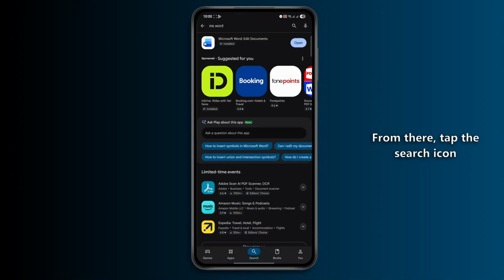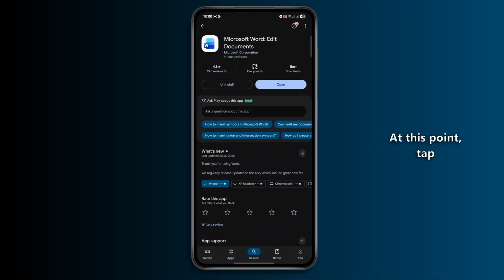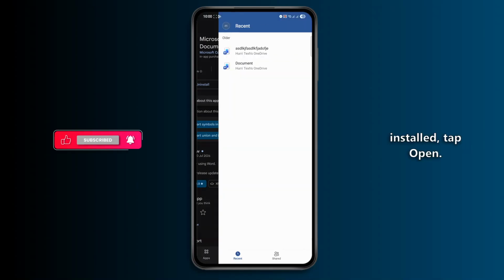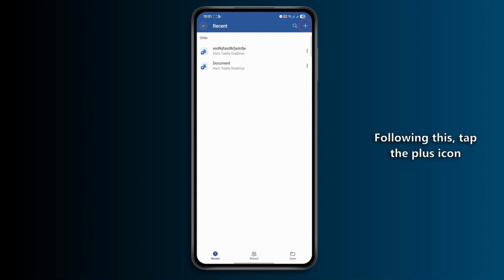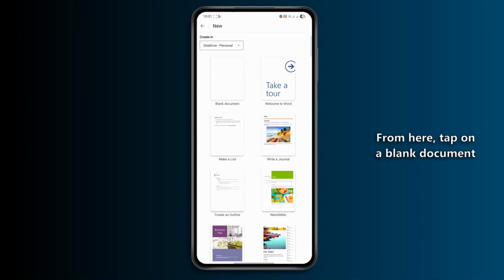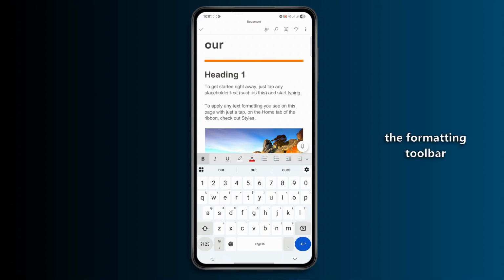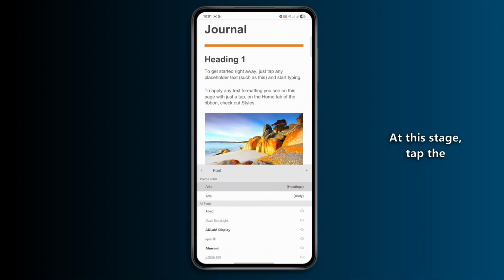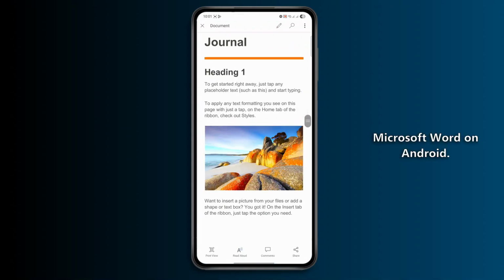How to Use Microsoft Word on Android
Learn how to use Microsoft Word on Android in this step-by-step tutorial. This guide shows you how to use the Microsoft Word Android app to create, open, and edit documents directly on your phone.

In this video, you'll learn how to use Word on Android with the Microsoft Word app. You'll also discover how to create Word documents on Android, edit Word documents on Android, open Word files on Android, and use the Word mobile app for everyday tasks. This Microsoft Word mobile tutorial also covers useful Word app tips and tricks, along with how Microsoft Office works on Android for better productivity.

Timestamps:
0:00 Introduction
0:20 Using Microsoft Word on Android